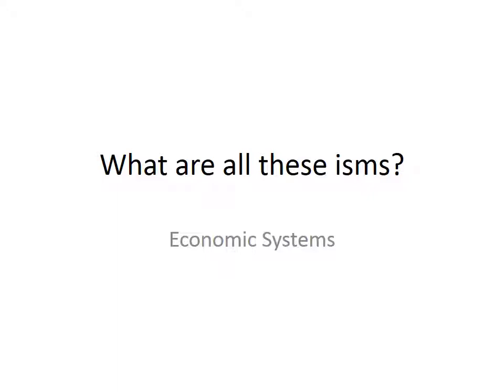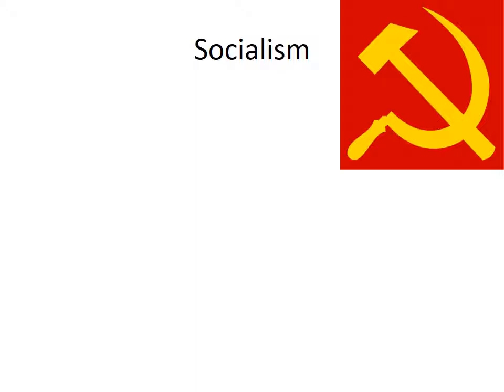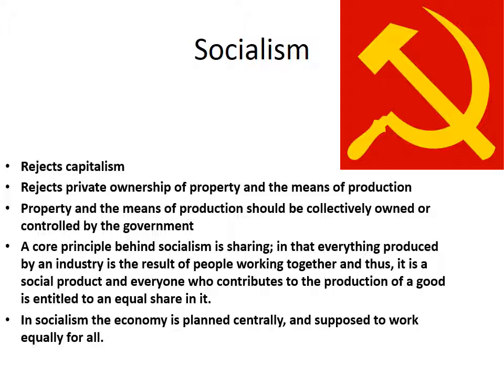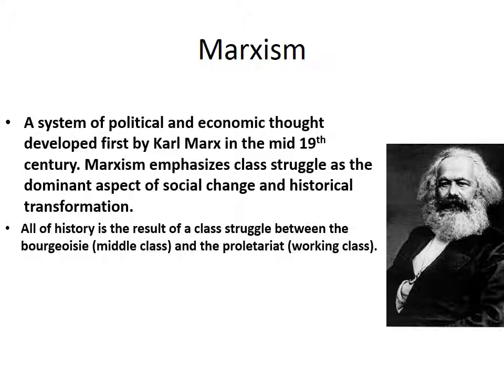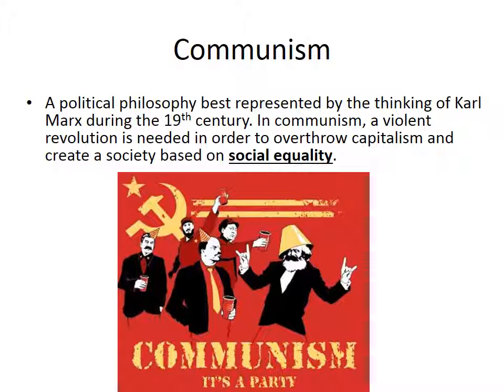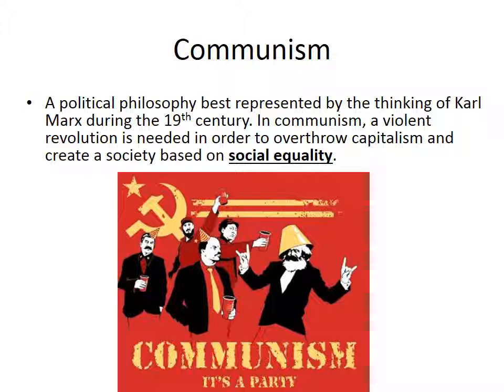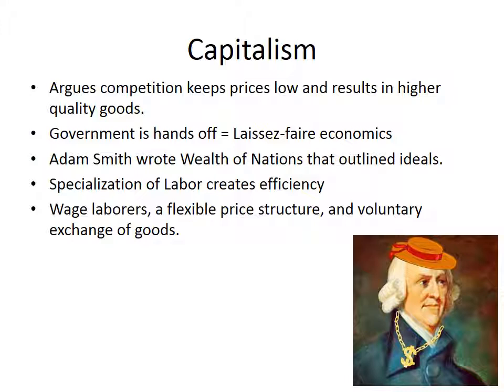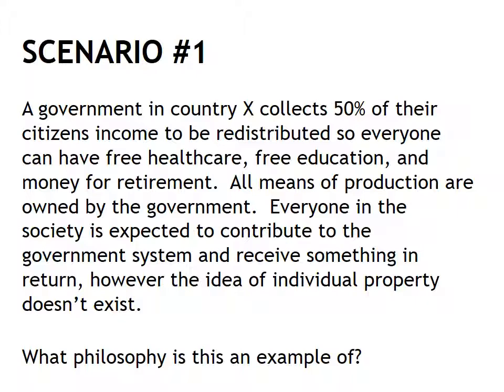AP Unit 4 Obj 2 Capitalism Communism and Socialism ONLINE LECTURE